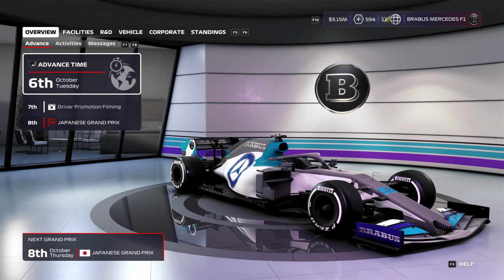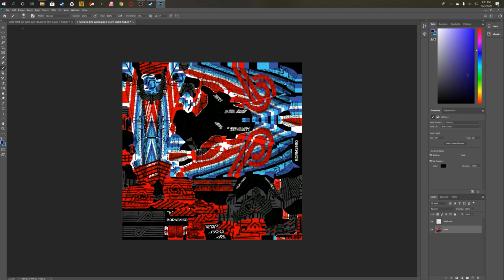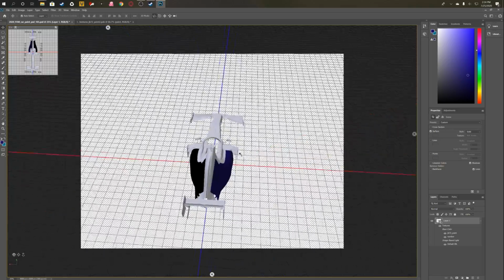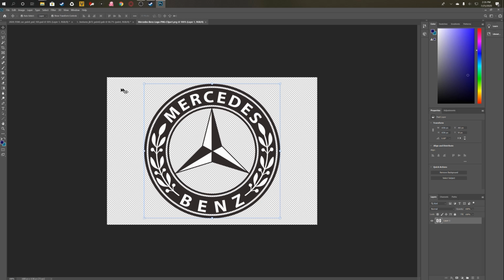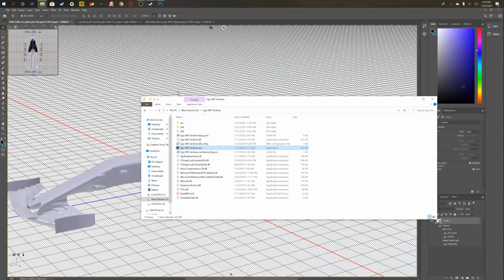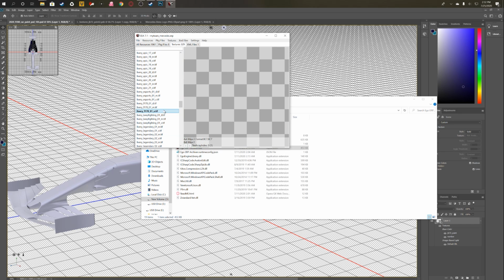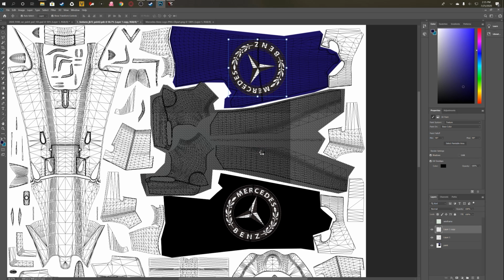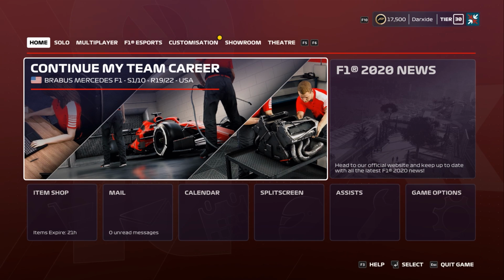F1 2020 Easy Custom Livery Modding Tutorial! (outdated)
Update:
Patches and new season pass content have made sections of this tutorial obsolete.  I may do an updated version of this video, however, I don't really play F1 2020 much anymore.  We'll see.  Having said that, the basic concept of the method still applies, but assets are in different locations than before, and the way photoshop handles smart objects have changed as well.

Here's a step-by-step tutorial on how to create a quick custom livery for you car in MyTeam, and how to import it.